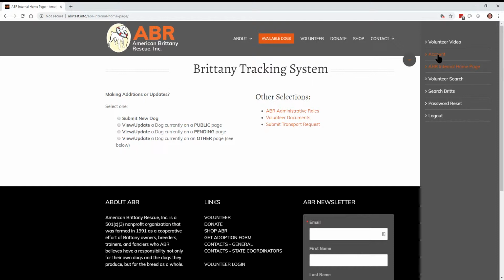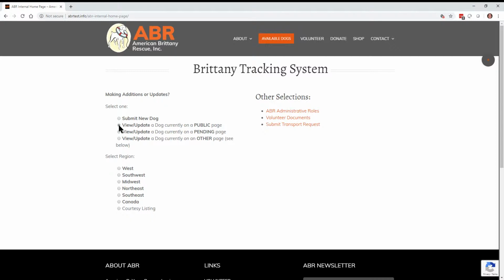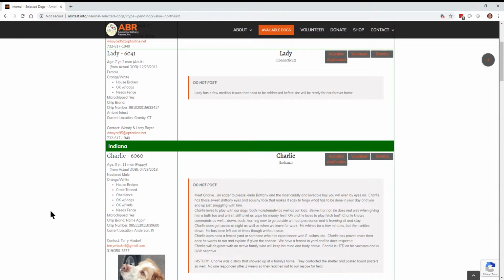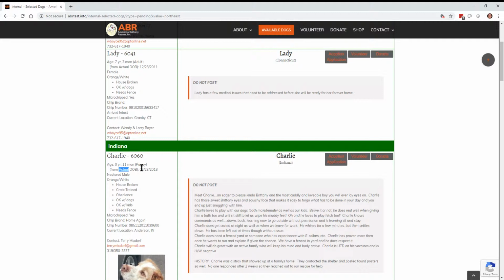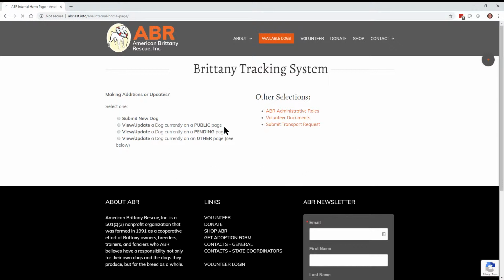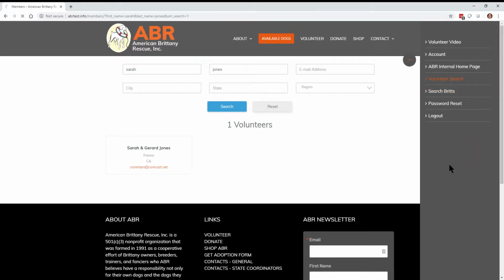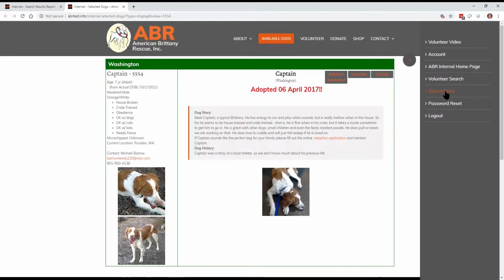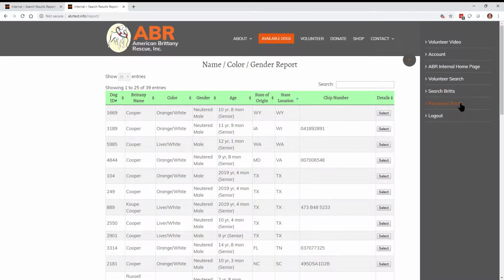Board Member Video